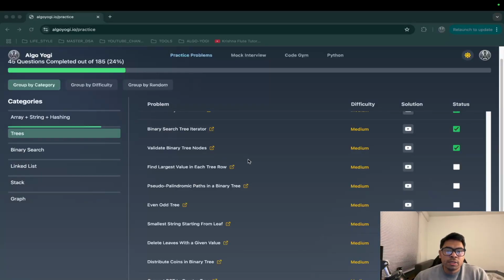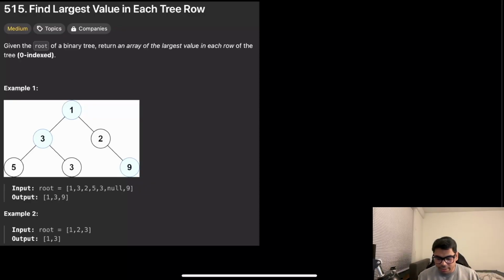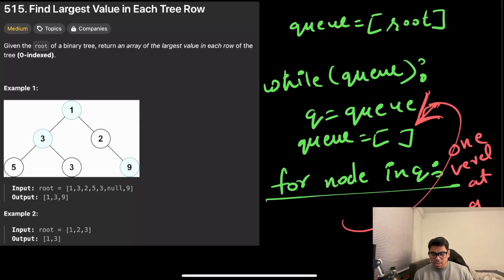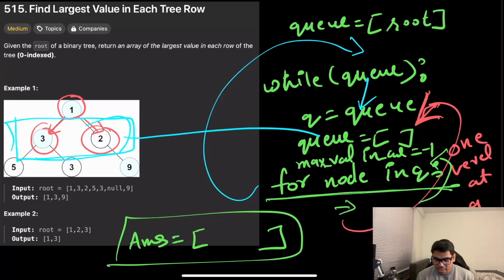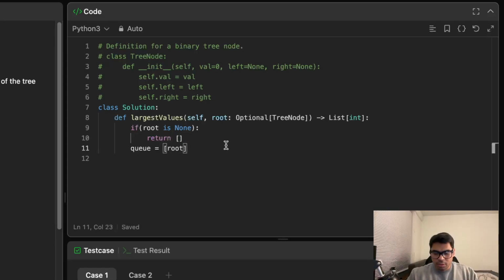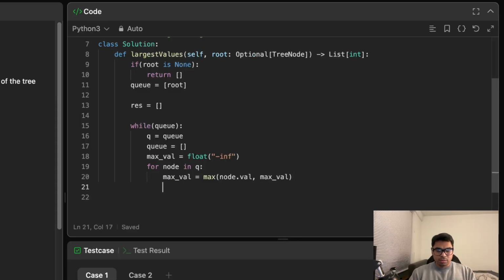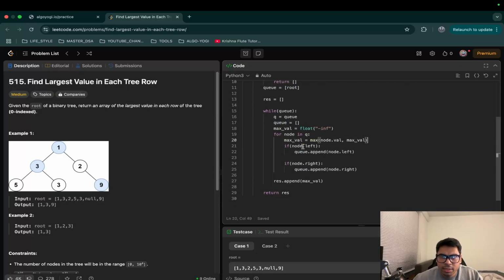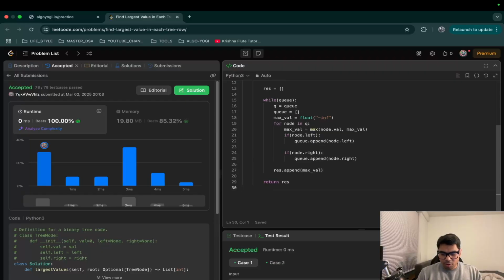LeetCode 515 | Find Largest Value in Each Tree Row | Python Solution Explained | AlgoYogi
In this video, we solve **LeetCode problem 515: Find Largest Value in Each Tree Row** step-by-step using Python. This problem is an excellent way to practice **level order traversal (BFS)** and **tree traversal techniques**, making it a commonly asked coding interview question.

👉 **LeetCode Problem Link:** [Find Largest Value in Each Tree Row - LeetCode 515]

### 🚀 Timestamps:
0:00 Introduction
0:20 Problem Explanation and Constraints
1:00 Approach
4:30 Python Implementation
8:40 Complexity Analysis

### 💡 Why Watch?
- Learn how to **traverse a binary tree level by level and find the largest value in each row**.
- Understand **BFS (queue-based) and DFS (recursive) approaches** for solving the problem.
- Strengthen your problem-solving skills in **tree traversal and breadth-first search (BFS)**.

### 📢 Next Steps:
- Explore related problems like **Binary Tree Level Order Traversal** and **Binary Tree Right Side View**.